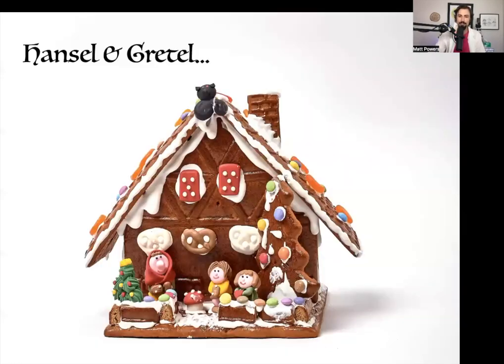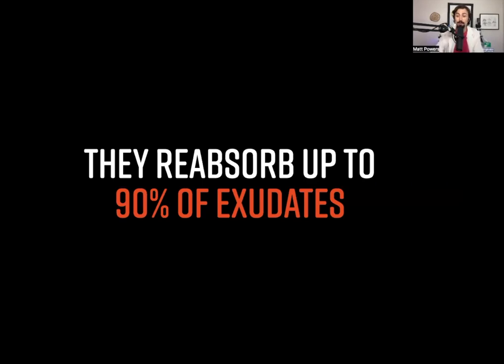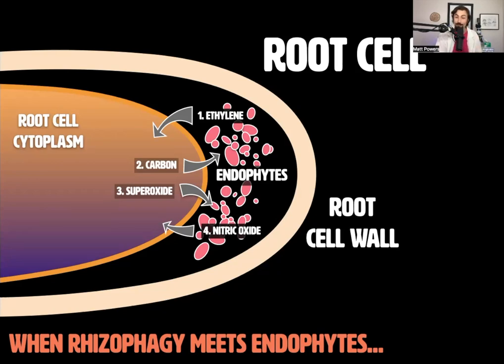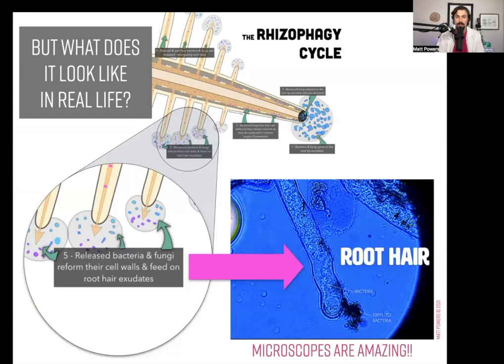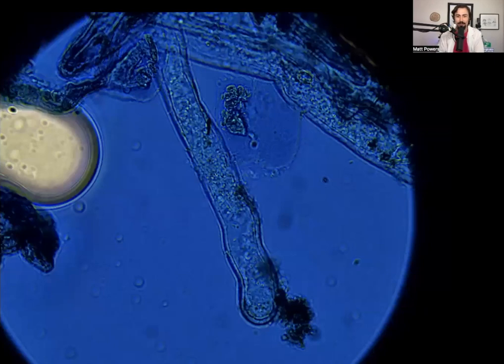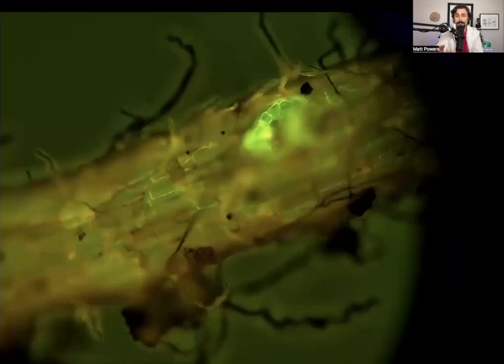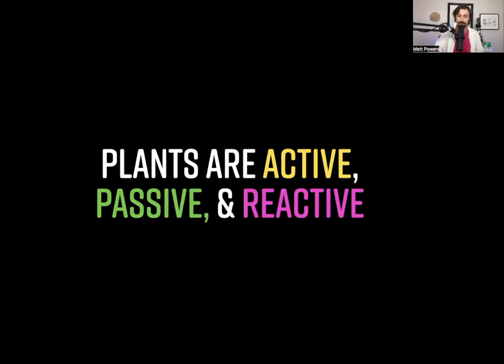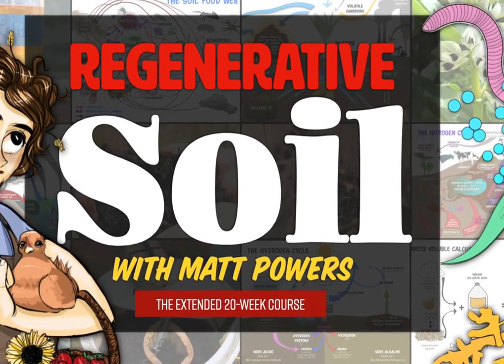How Plant Exudates REALLY Work | REGENERATIVE SOIL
Are they just "Cakes & Cookies"? Let's dig into the reality!!